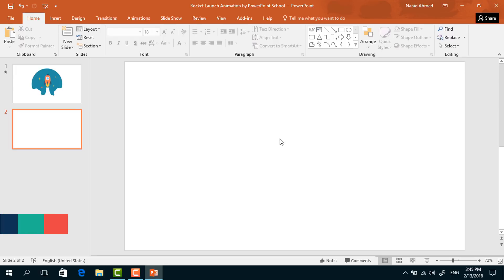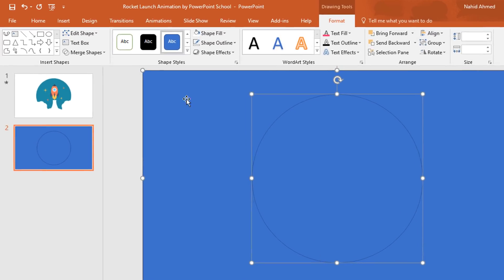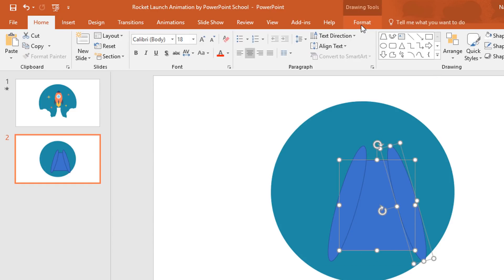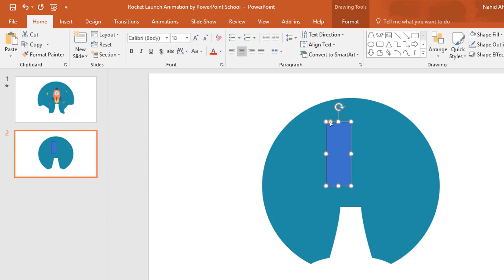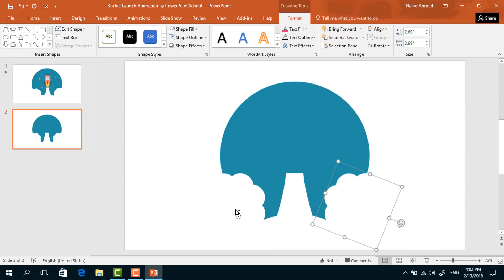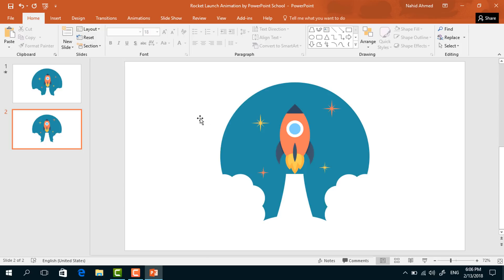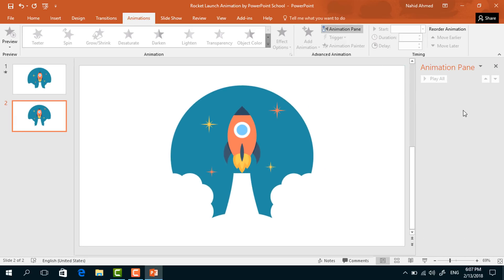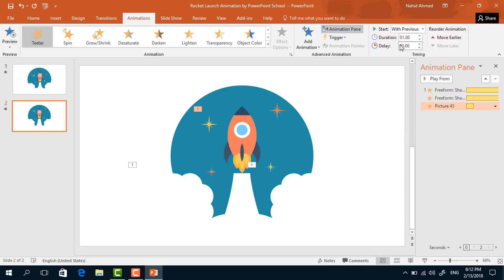PowerPoint Animation Tutorial Motion Graphic Rocket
In this PowerPoint animation tutorial, you will see how to make motion graphic rocket launch animation. Here, I have used some animation tricks so that it looks the best.

PowerPoint can be the best alternative to Adobe After Effects, if you want to make a small motion graphic project by your own easily.

Used elements:
Shapes: Rectangle, Oval, Triangle
Animations: Spin, Teeter, Line, Pulse